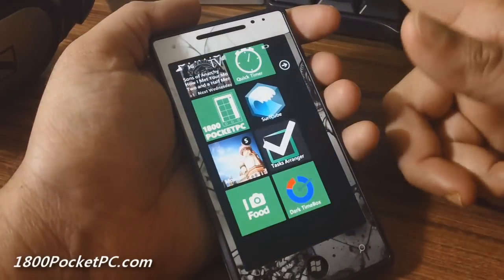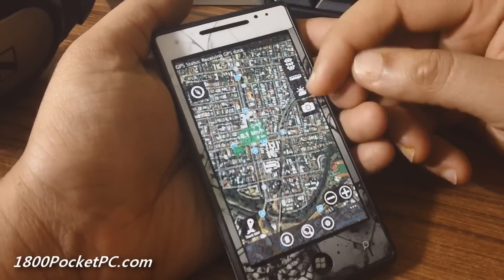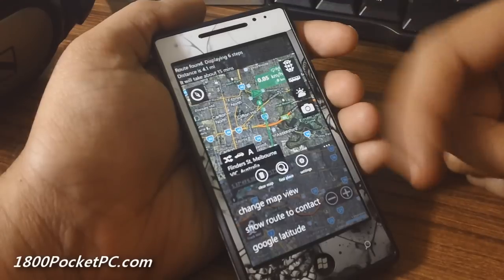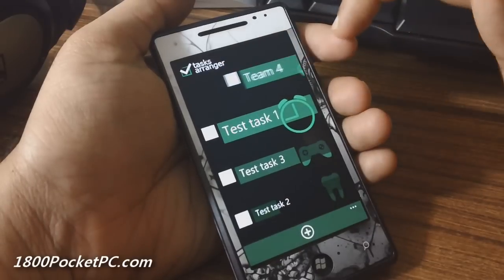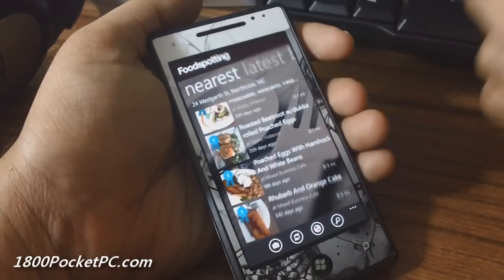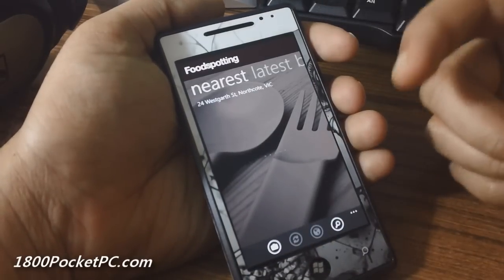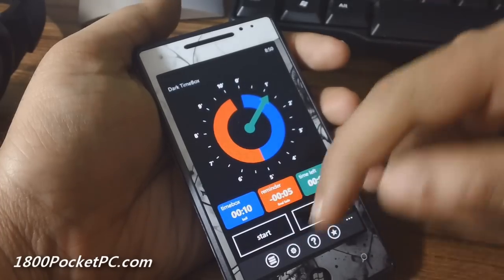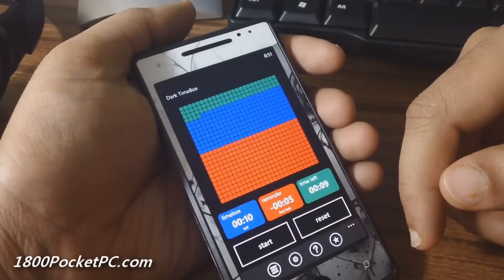gMaps | Foodspotting | Dark TimeBox | Tasks Arranger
Not a big fan of Bing Maps , Well how about Google Maps on Windows Phone ? now you can thanks to gMaps. Foodspotting lets you discover amazing food near your location. Dark TimeBox a countdown timer with many custom skin option and finally Tasks Arranger a to-do app that offers a nice way to sort to-do's by priority these are the four apps we will be taking a look at.